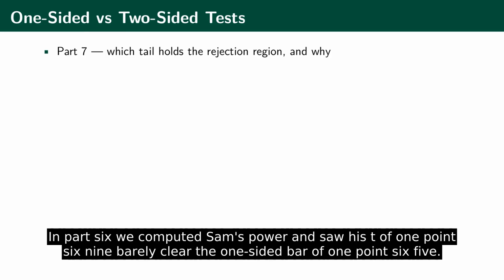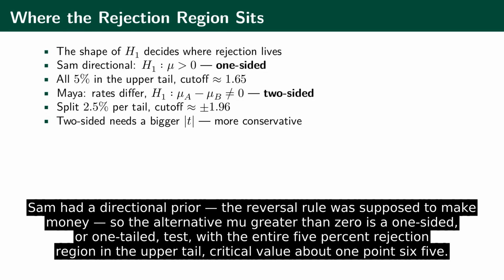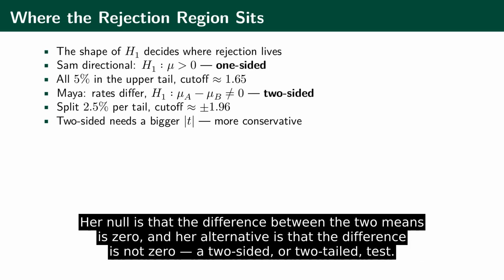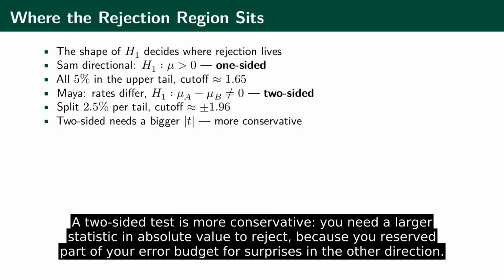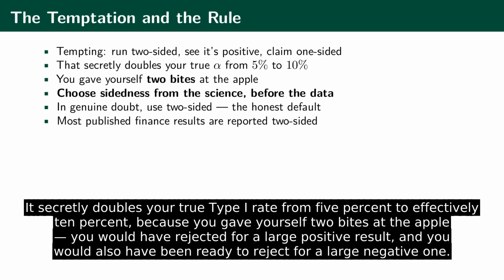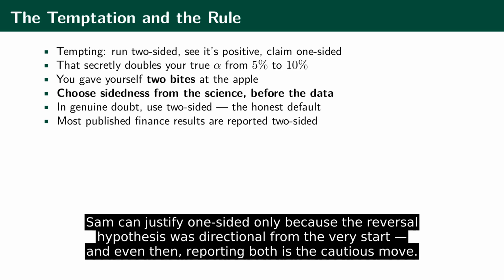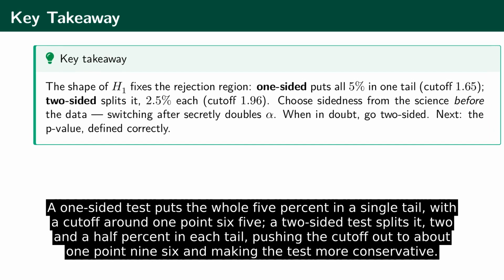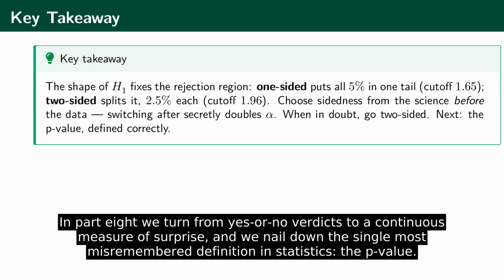NGN W1 5 P7 One Sided vs Two Sided Tests